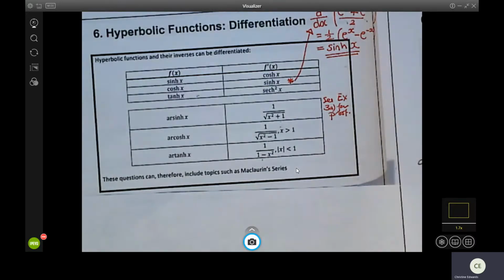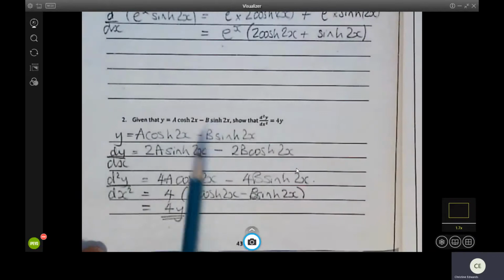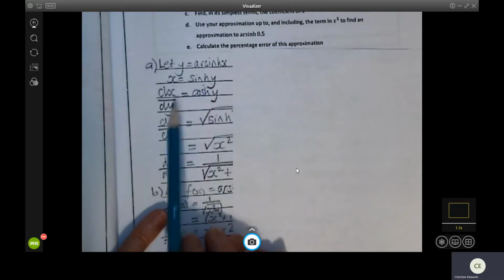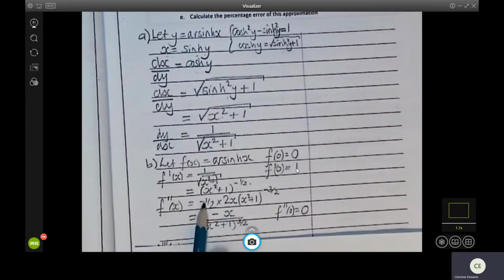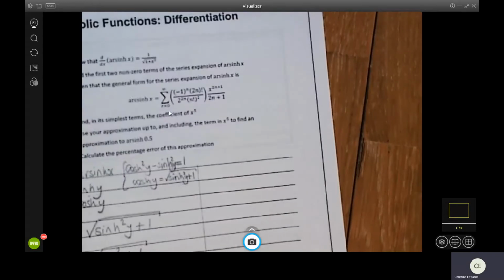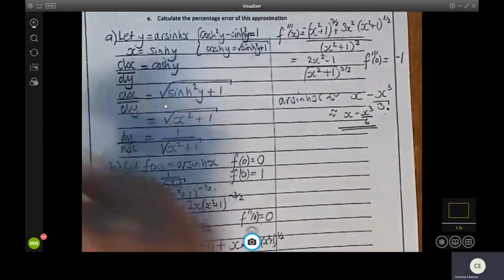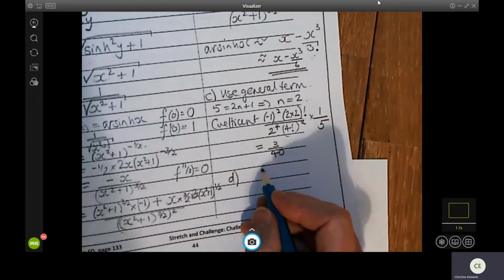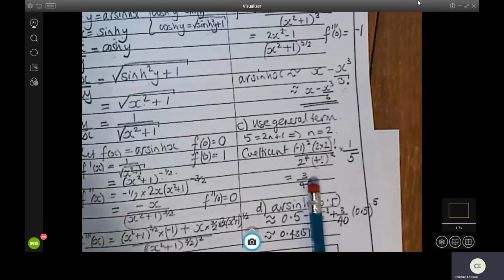CP YR 2 Chpt 6 Hyperbolic Differentiation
Hyperbolics Video 4 -Hyperbolic Differentiation - Reigate College notes P43 44